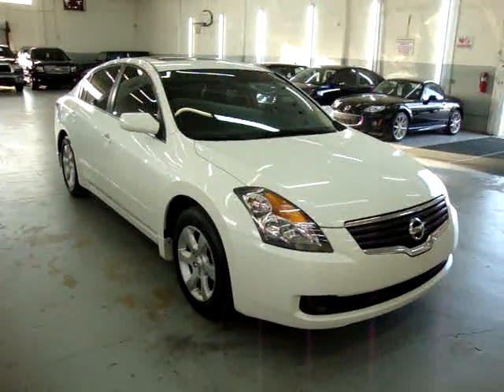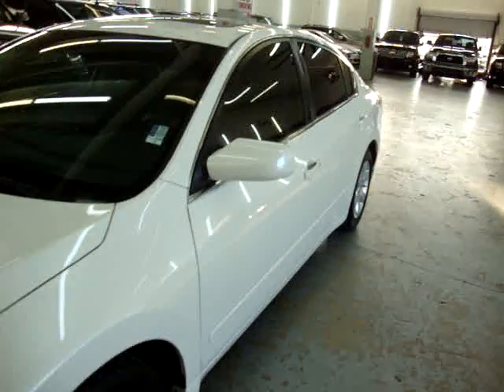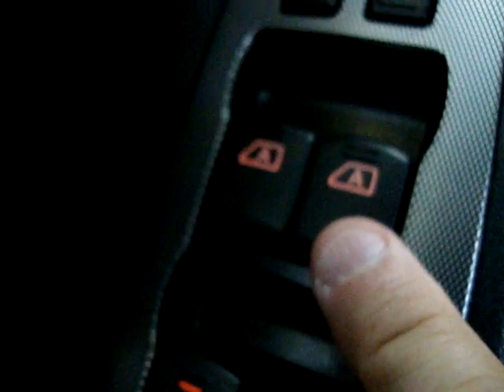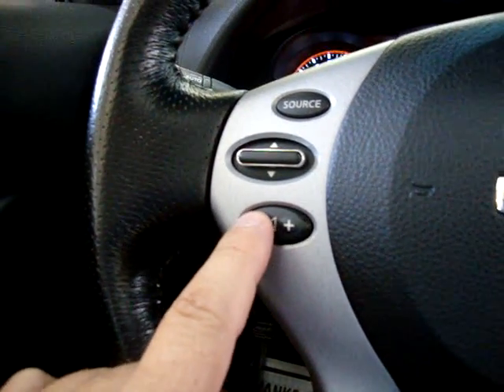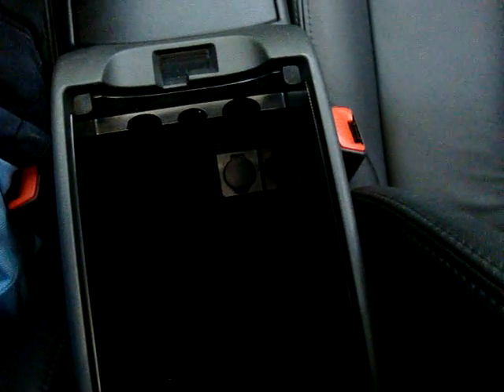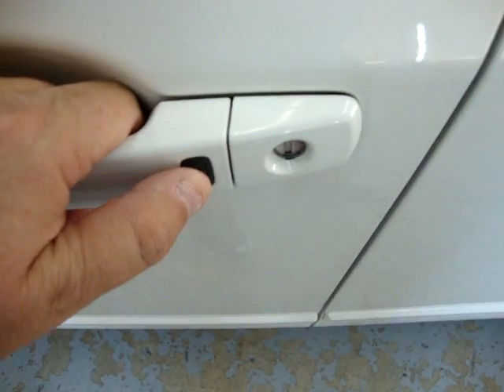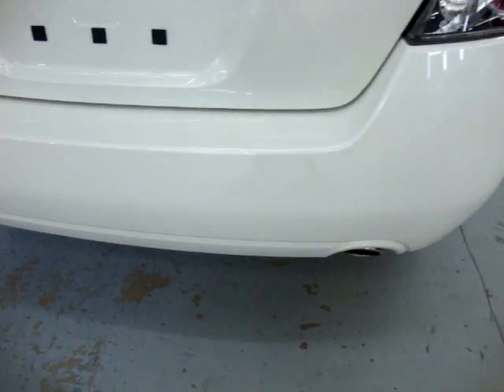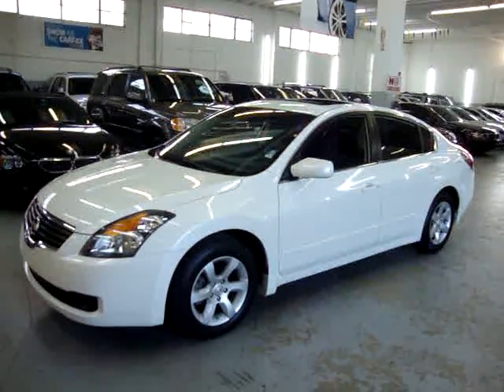2009 Nissan Altima 2.5 SL Pearl White VEHICLEMAX.NET #30604 Used Cars Miami FL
WATCH THE ACTUAL VIDEO ON THIS UNIT! "SL" PKG. FACTORY LEATHER, FACTORY POWER MOONROOF, HEATED SEATS, ONLY 31K MILES, ALLOYS, ORIGINAL PAINT-Never in an Accident CARFAX CERTIFIED ONE OWNER, BOSE CD CHANGER WITH MP3 AND With Remote Steering Wheel Controls + AUXILARY IPOD PORT, DUAL CLIMATE CONTROL, ORIGINAL PAINT-Never in an Accident CARFAX CERTIFIED NO ACCIDENTS, ONE OWNER, 2009 Nissan Altima 2.5 "SL" Winter Frost Pearl White/Charcoal Black LEATHER, INTELLIGENT KEY, PUSH BUTTON START, VERY CLEAN INTERIOR, Rear A/C Vents, Leather Wrapped Steering Wheel + Shift Knob, AUTOMATIC TRANSMISSION With Manual Shifting Option, 4-CURTAIN SIDE AIR BAGS + 2 SEAT AIR BAGS, BALANCE OF A FACTORY BUMPER TO BUMPER WARRANTY 3YEAR/36K MILES UNTIL 3-7-2012 FOLLOWED BY A FACTORY POWER TRAIN WARRANTY 5Year/60K Miles UNTIL 3-7-2014, HOME LINK GARAGE OPENER, CALL GEORGE Toll FREE at 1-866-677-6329, 4 CYLINDER ECONOMY MOTOR, 4-WHEEL DISC BRAKES, DUAL DIGITAL CLIMATE CONTROL, COMPASS ON REAR VIEW MIRROR, PRIVACY TINTED GLASS, Vanity Mirrors, Power; Seat, Windows, Locks, Mirrors, Cruise Control, Tilt Wheel, Ice Cold A/C, VERY CLEAN CAR, CLEAN Tittle, CLEAN Carfax, WE DO NOT SELL Junk or Cars with Stories, NO SURPRISES !! Check Out The Rest of our Inventory, VEHICLEMAX.NET, Lowest Priced Quality Used Cars & Trucks, OPEN MON-FRI 10-6, SAT 9-5, CLOSED SUNDAYS, Se Habla Espanol, ZERO DOWN---NO PROBLEM !!, NO SALESMAN-DEAL WITH THE OWNER, CHECK OUT THE FREE CARFAX !! OVER 30,000 CARS SOLD SINCE 1992 !! WE ARE AN ACREDITED MEMBER OF THE BETTER BUSINESS BUREAU WITH AN A+ RATING--CHECK IT OUT FOR YOUR SELF !!